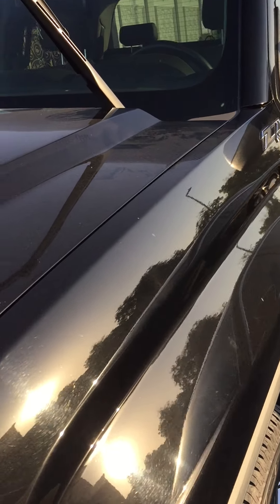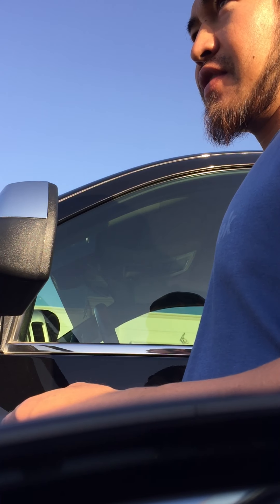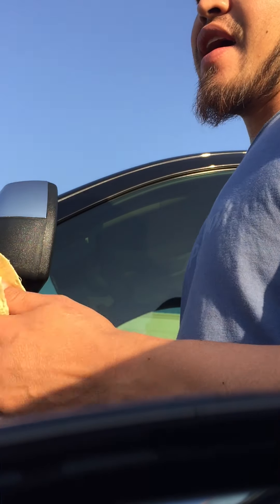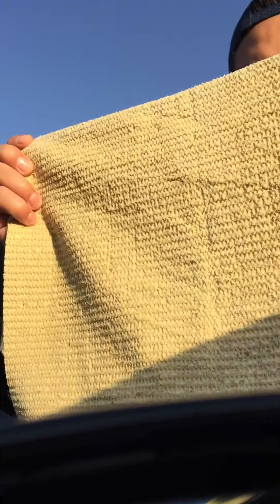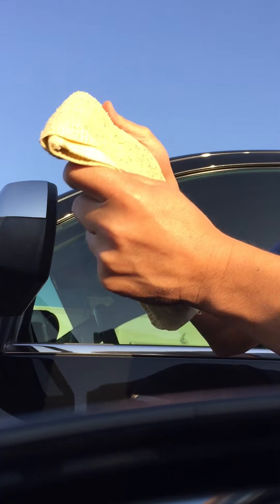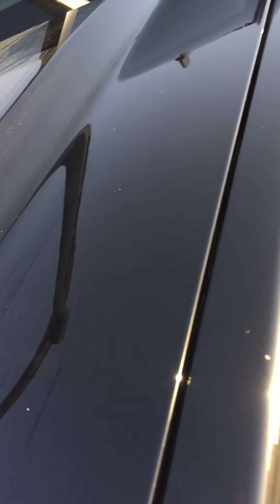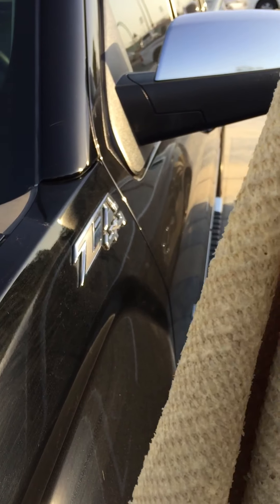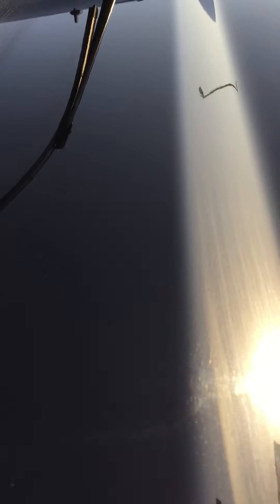CHAMOIS TIPS AND TRICKS